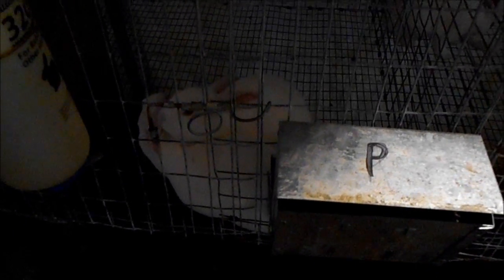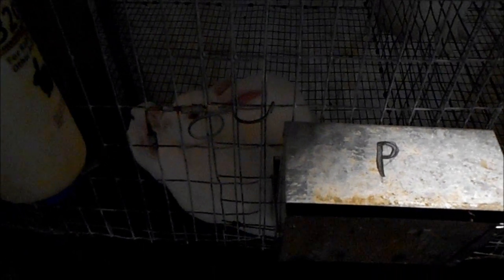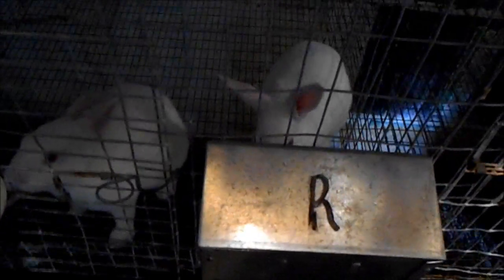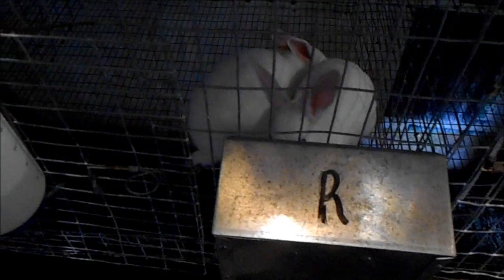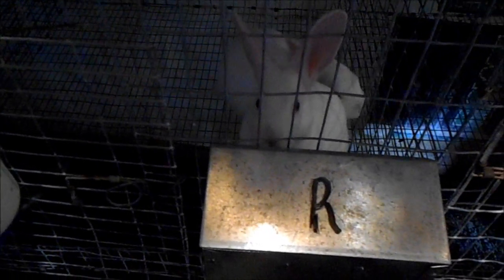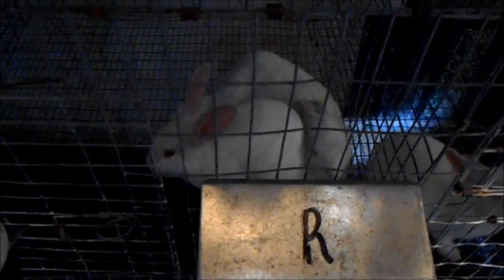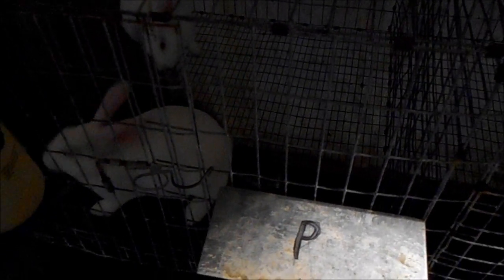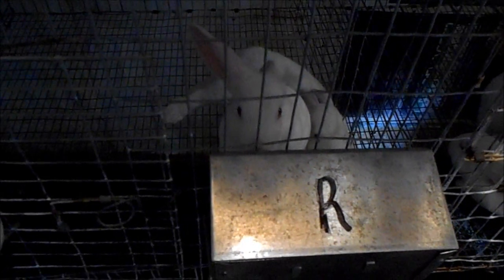How to decide what food is best for your rabbit herd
It's a beautiful day at Pennington Place. We are doing our own testing with six weaned kits and three different feeding programs so we can decide which brand of rabbit feed best meets our needs and the needs of our rabbits.